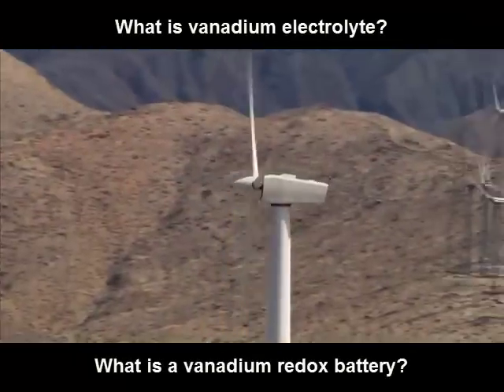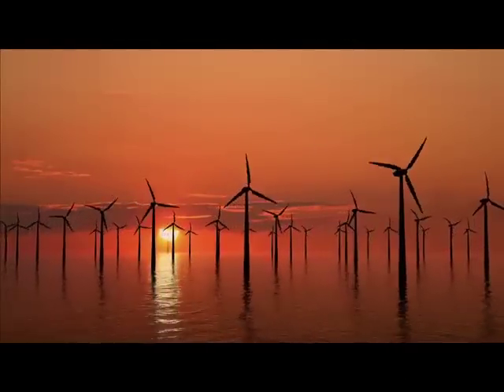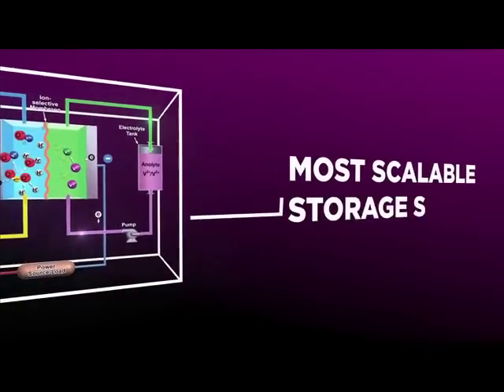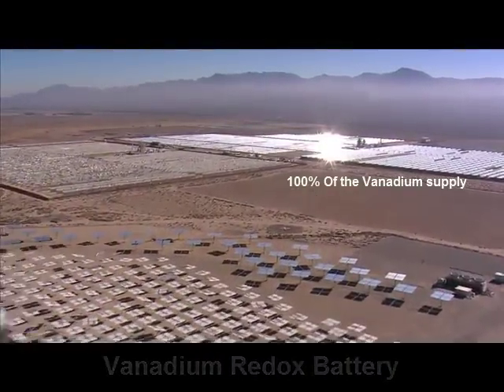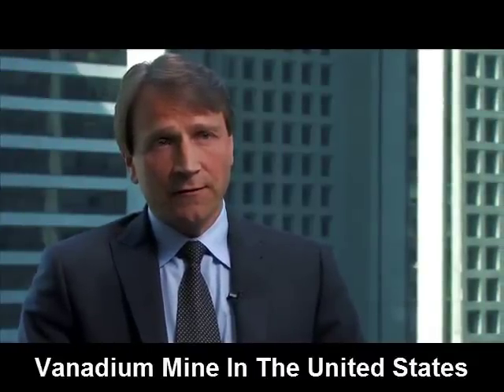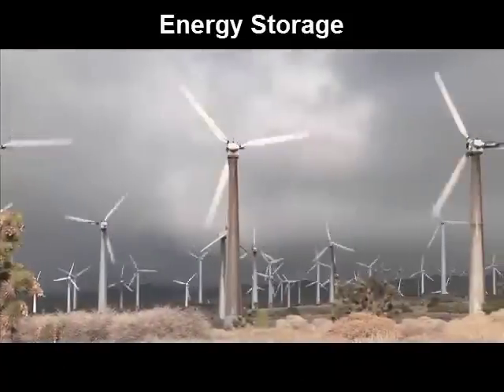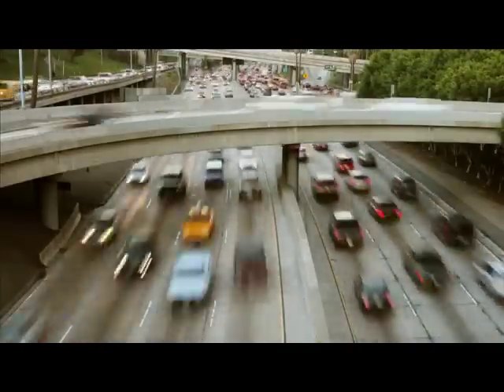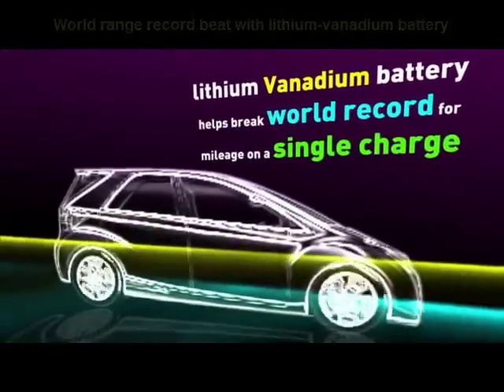Grid Energy Storage and Renewable Energy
Vanadium redox battery installations are growing with the need for renewable energy storage.  Mass storage batteries like the vanadium flow cell are very efficient and can be charged and discharged for 20 years.  The only part of the battery that need replacing is the electronics and mechanical parts.  The vanadium electrolyte never wares our which makes for a great product to lease instead of selling.